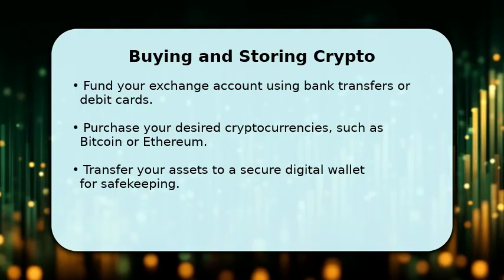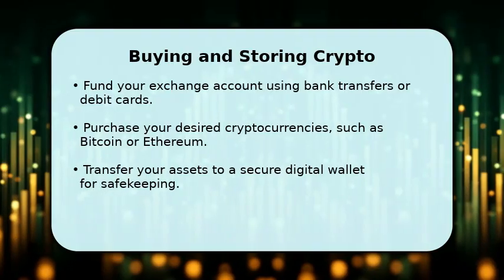How to Use Crypto Coin (Full Guide)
▸ (f) In this comprehensive guide, we'll walk you through the process of using crypto coins. From setting up a digital wallet to buying and selling cryptocurrencies, we'll cover it all. Whether you're a seasoned investor or just starting out, this video will provide you with the knowledge and confidence to navigate the world of cryptocurrency.